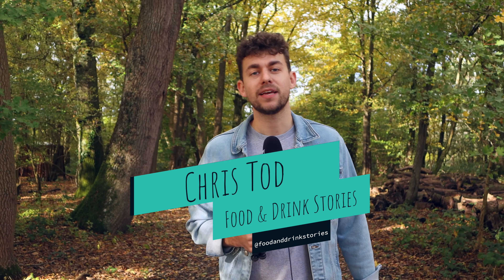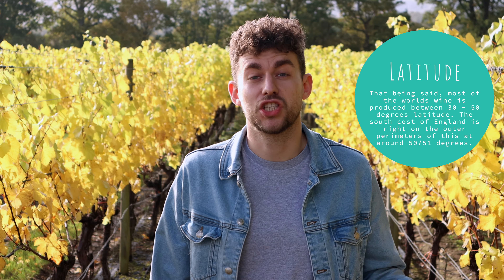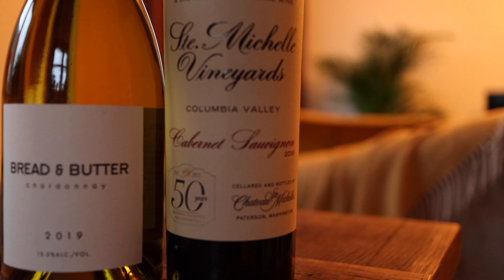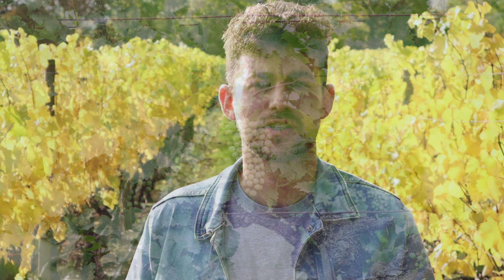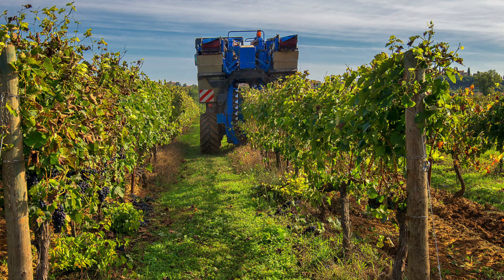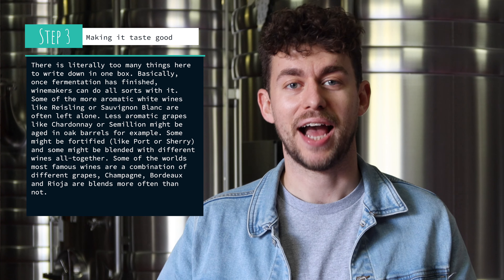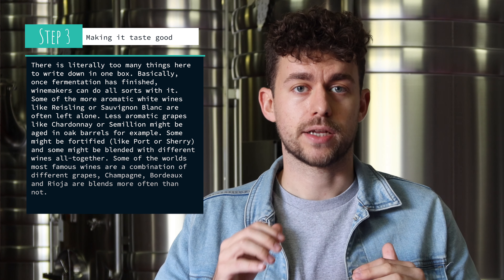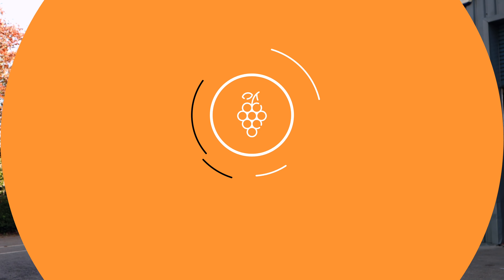How WINE is ACTUALLY Made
I take a trip to Ridgeview Wine Estate in Sussex to see the process of how wine is made from grape to bottle.

0:00 Intro
0:50 Grapes
2:22 Growing season
5:03 Turning the grapes to wine

A massive thanks to Ridgeview Wine Estate for having me and continuing to brilliantly promote English Wine.